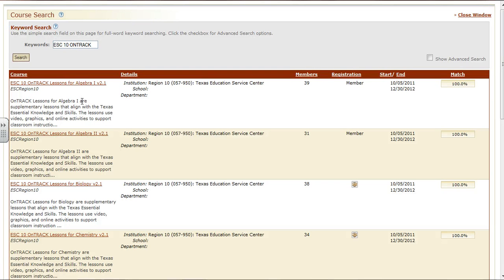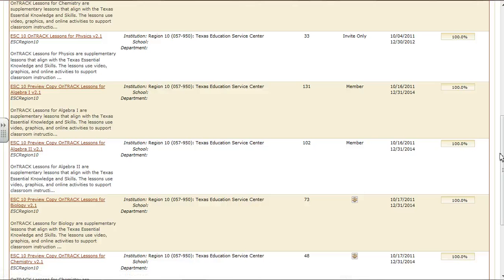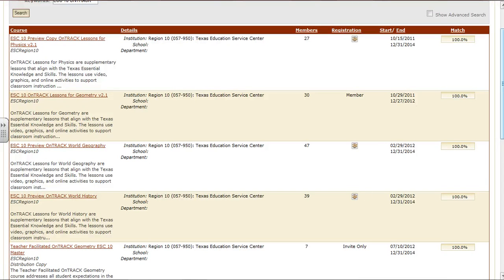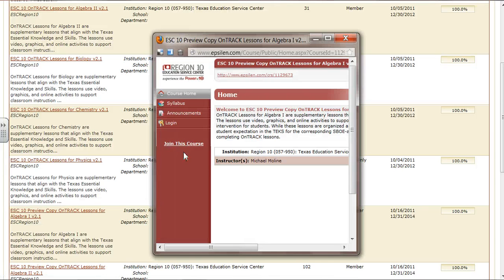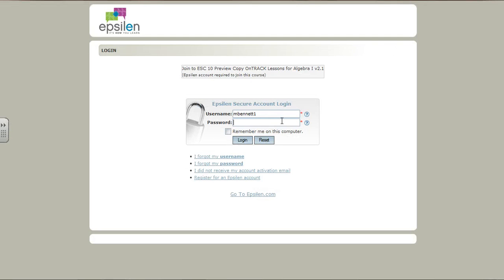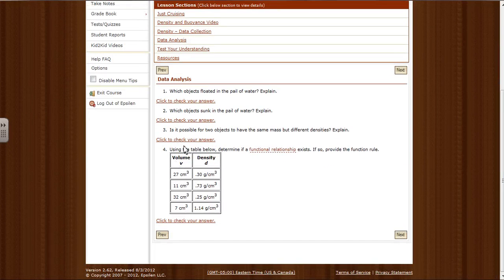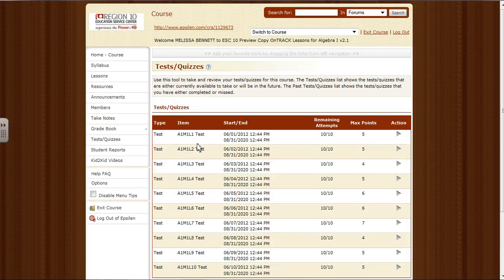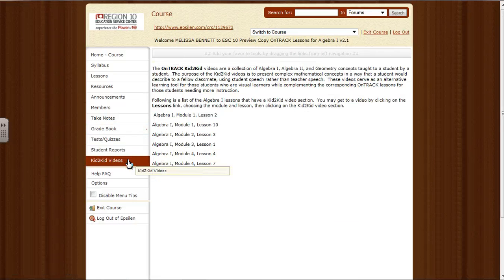Screencast by MissySmartyPant from Screenr.com